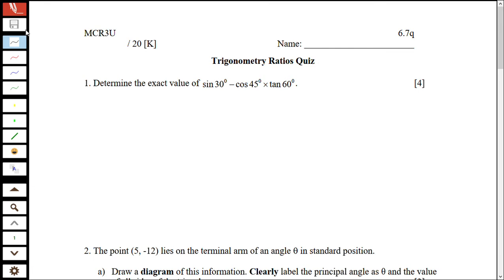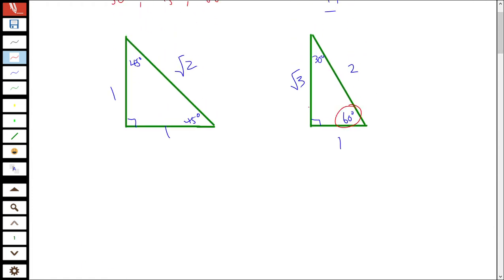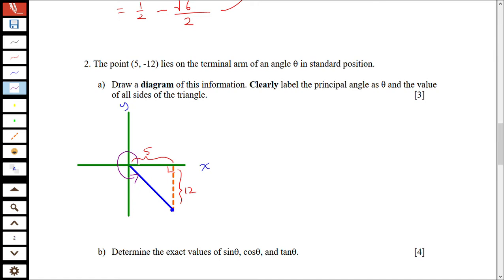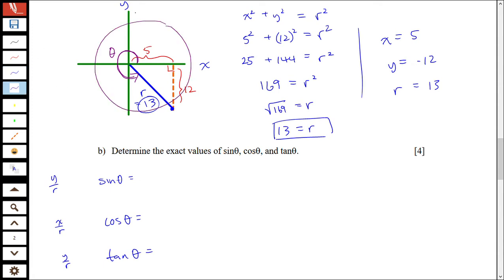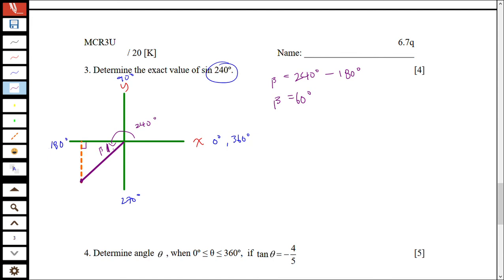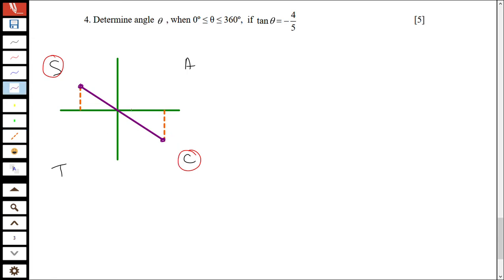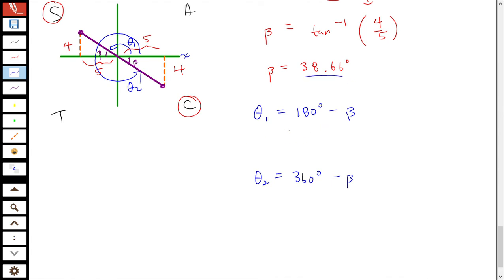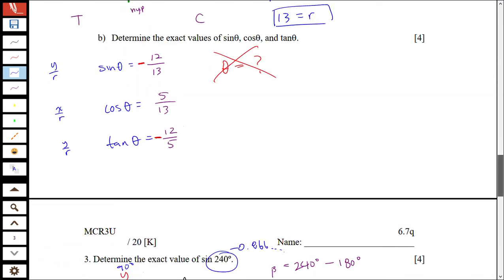MCR3U 6.7q Quiz - Trigonometry Ratios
6.7q 2b) on the left side, I wrote the tan θ ratio incorrectly. It should say y/x not y/r